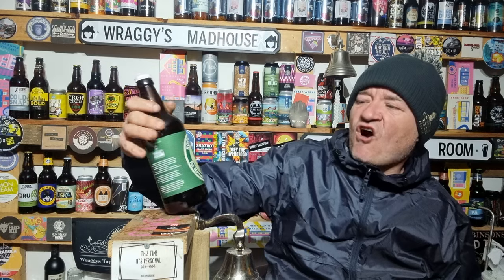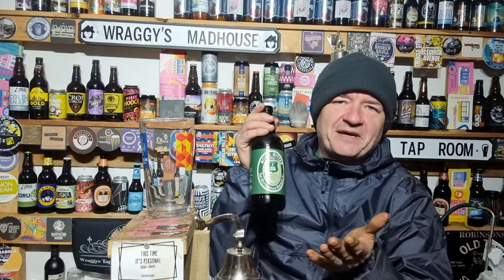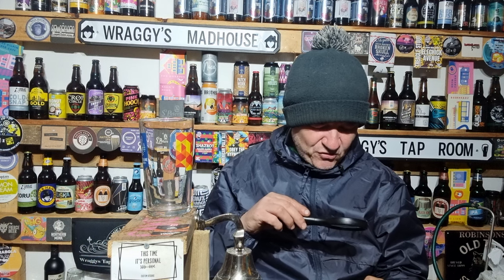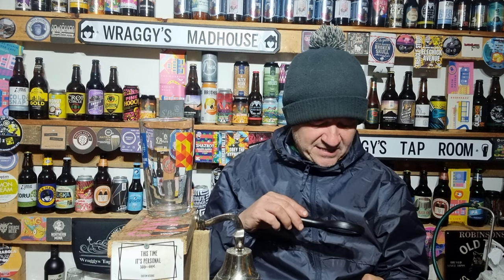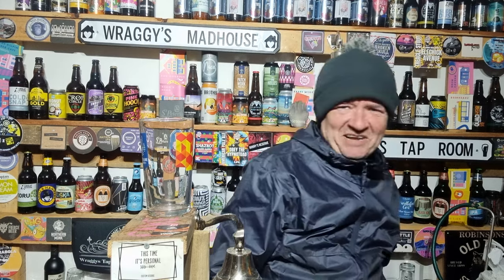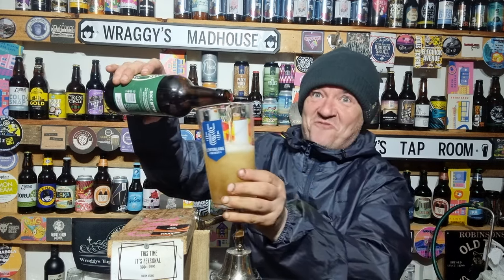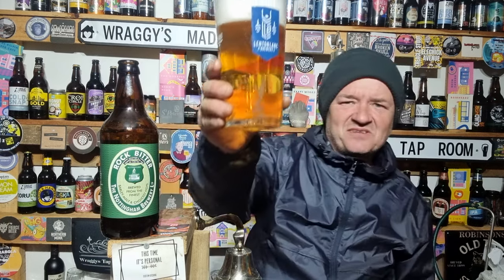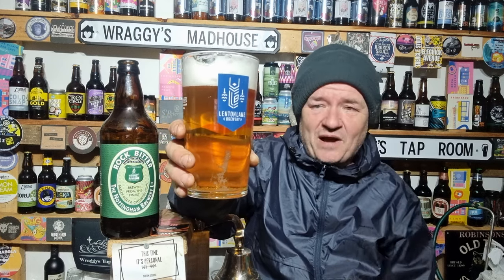A Beer Fron The 1800s - Nottingham Brewery - Rock Bitter - Beer Review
Here's a beer from Nottingham Brewery that was first Brewed in the 1800s , its  amazing that a Brewery that was lost at one stage is back Brewing beers that are synonymous with my home city, brought from Adventure Beer Company heres my review